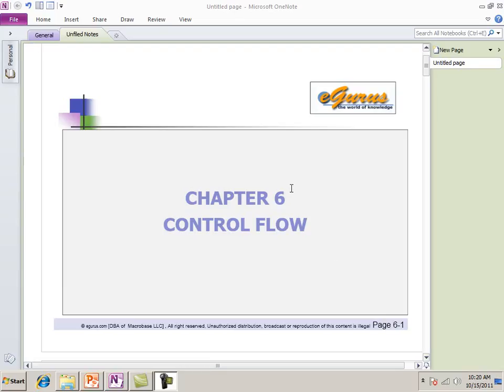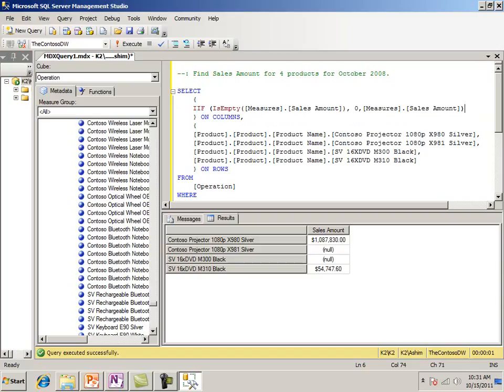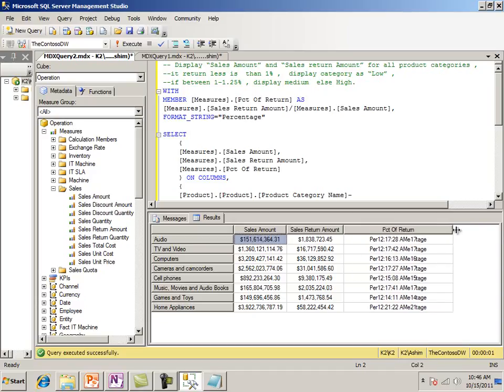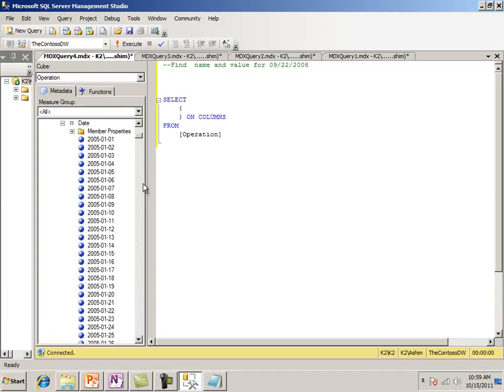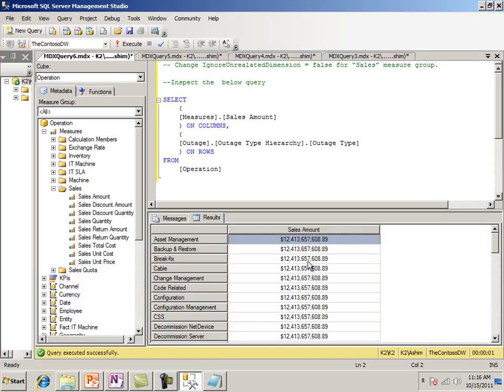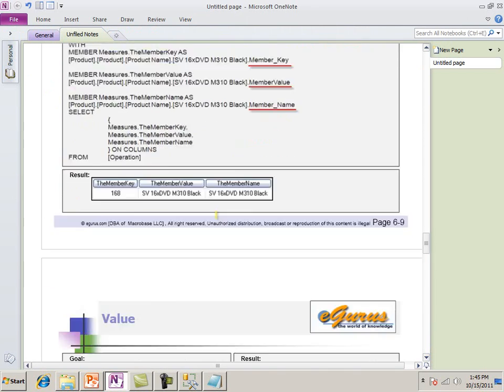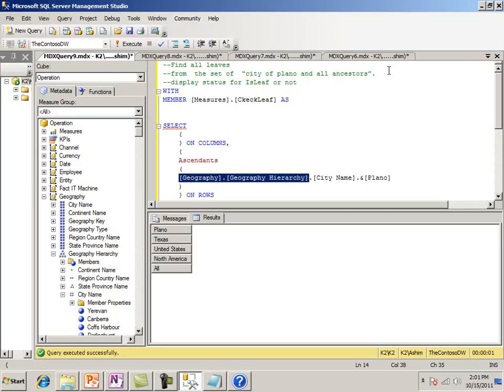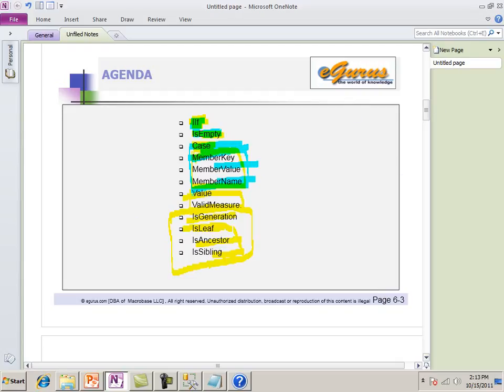Chapter 6 : MDX Training - Control Flow